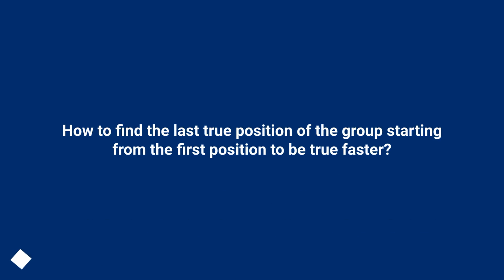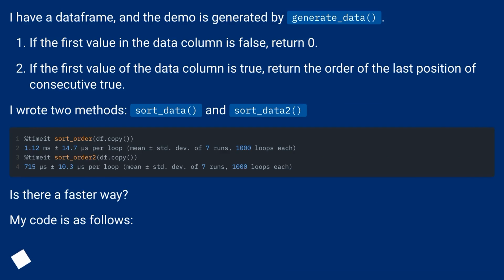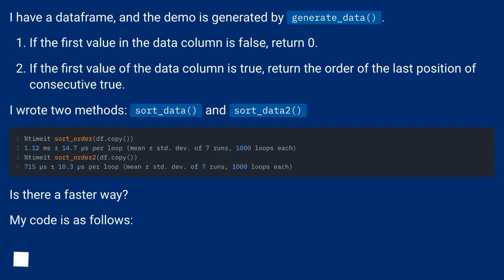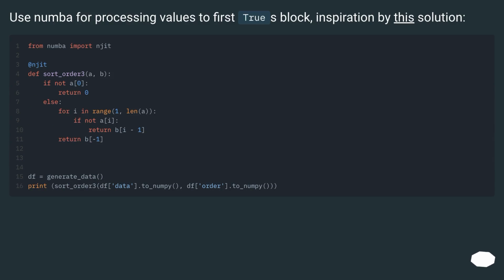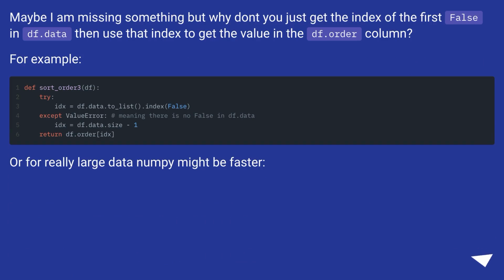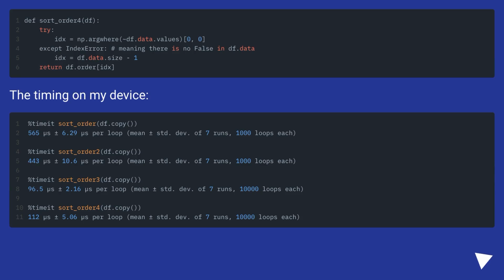How to find the last true position of the group starting from the first position to be true faster?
Chapters
00:00 Question
01:34 Accepted answer
01:56 Answer 2
02:49 Thank you